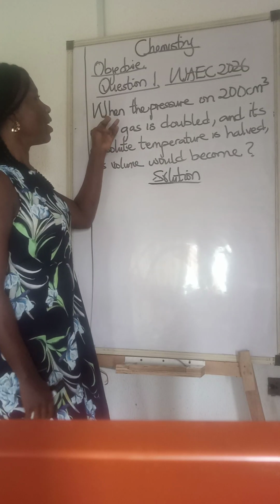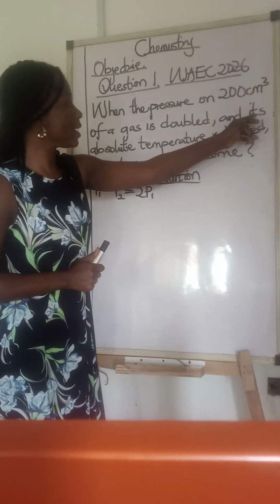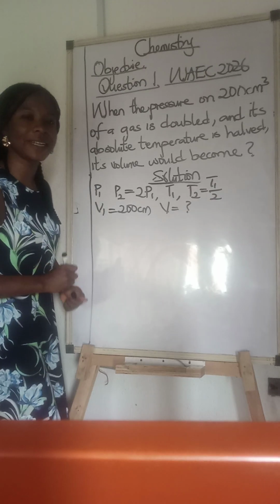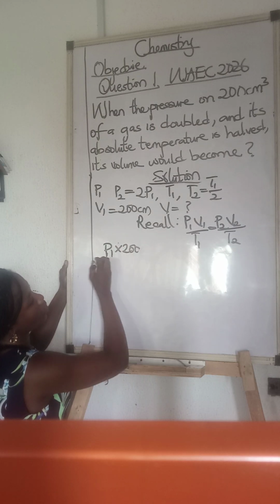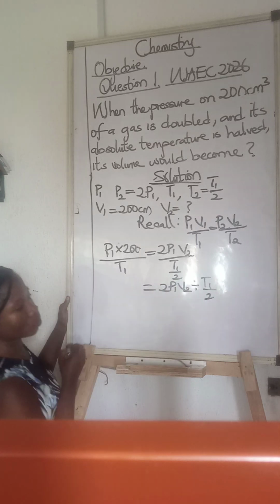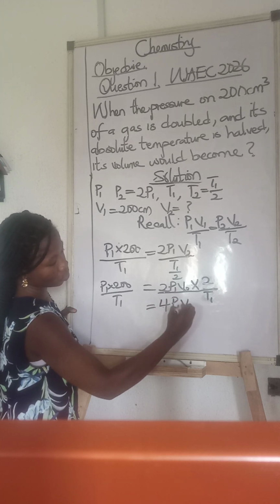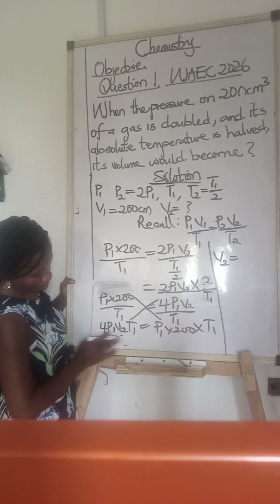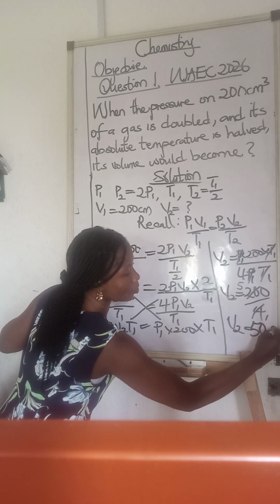July 13, 2026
Many students skipped past  Objective Question 1 2026 WAEC because it looked simple at first glance—but that's exactly where the trap was.

This is one of those technical WAEC Chemistry questions that tests your understanding, not just your memory.

In this video, I reveal the common mistake candidates are likely to make and explain the correct approach step by step.

🎥 Watch till the end—you might discover why your first answer was wrong.

💬 Did you get it right on your first attempt?

🔁 Share this with your classmates and other WAEC 2026 candidates so they don't fall for the same trick.